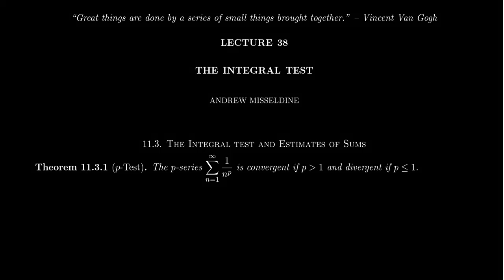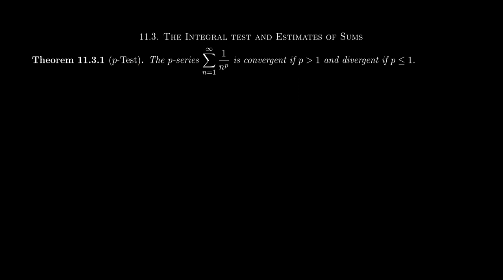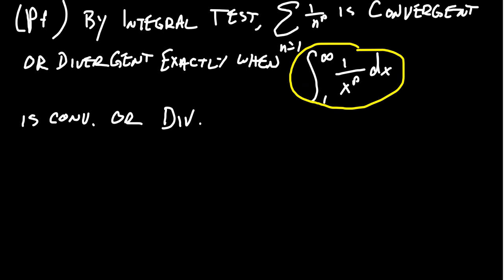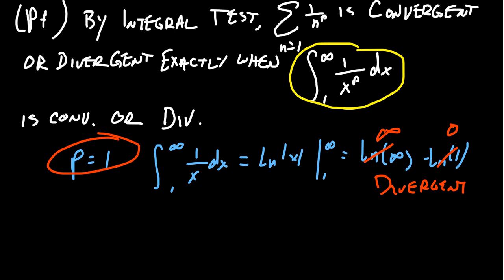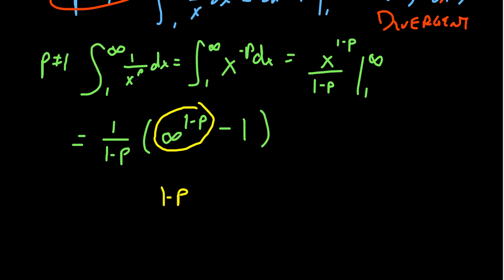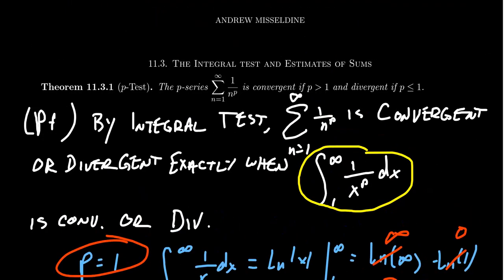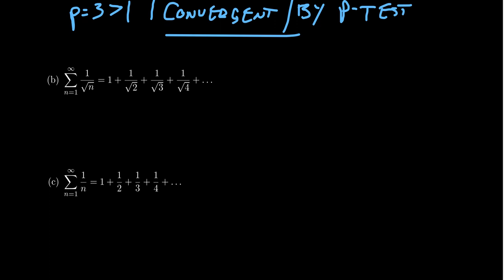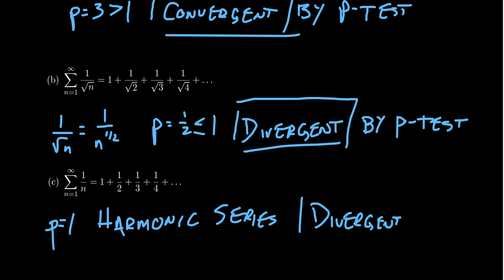The p-Test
In this video, we introduce the p-Test to determine the convergence of a p-series.

This is lecture 38 (part 1/3) of the lecture series offered by Dr. Andrew Misseldine for the course Math 1220 - Calculus II at Southern Utah University. A transcript of this lecture can be found at Dr. Misseldine's website or through his Google Drive